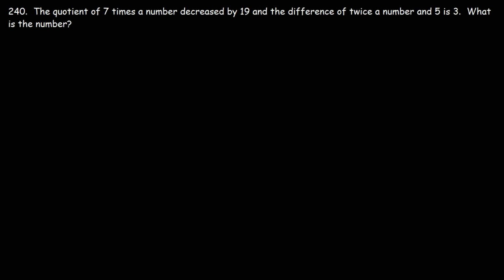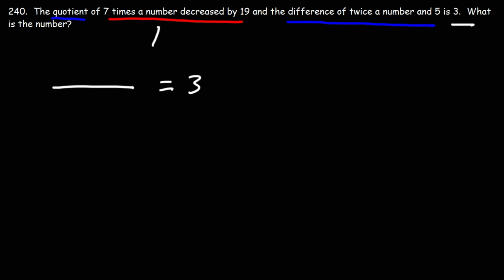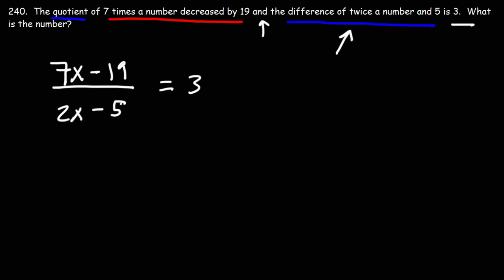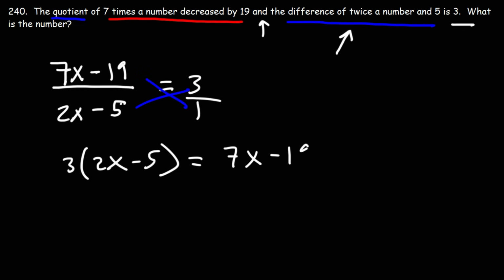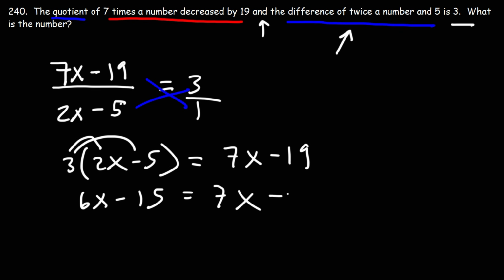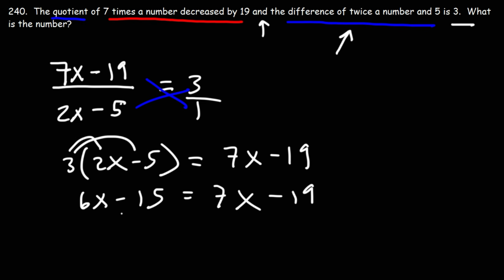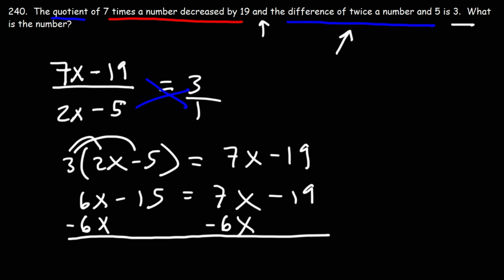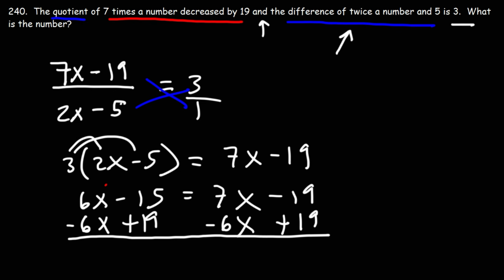GED Math Word Problem - Writing Linear Equations from Math Sentences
This GED Math video tutorial explains how to write linear equations from math sentences and how to solve the linear equation.